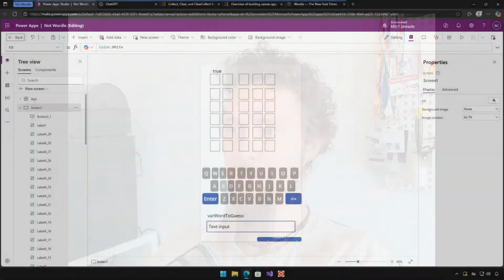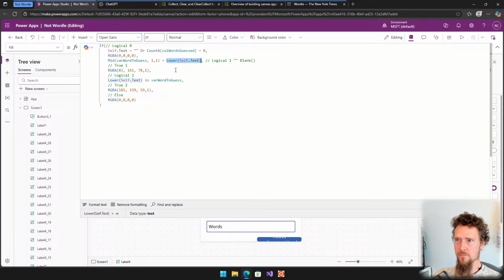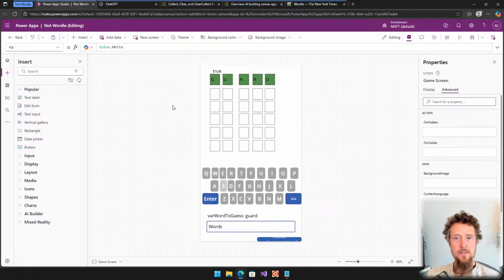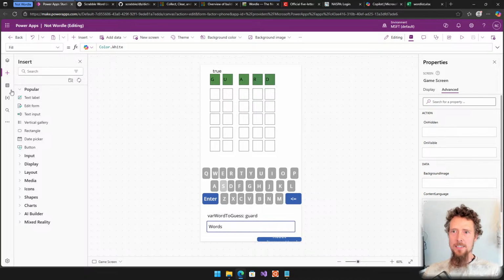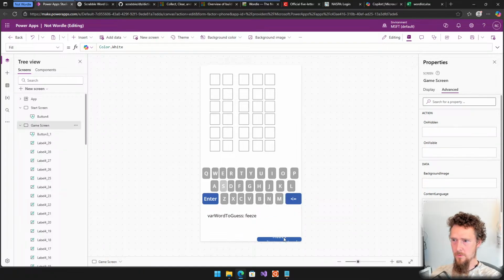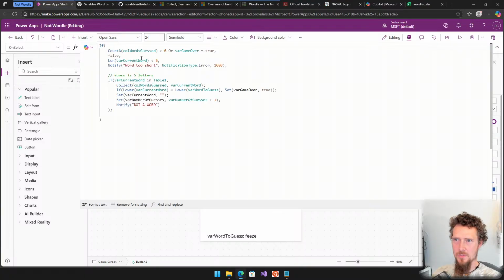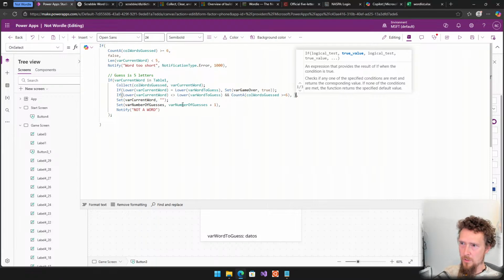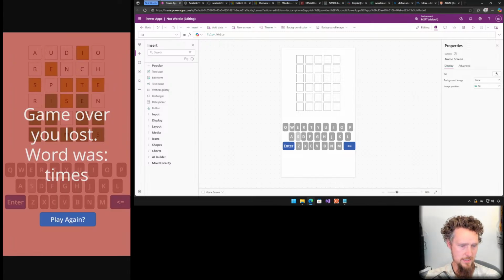Taking a Power App from Citizen Dev to Pro Dev one stream at a time part 3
Continuing the series I will be taking the app through the next stages, hopefully complete the fully working app and logic.

Over the series I aim to iterate and build out different versions of the app using progressively more complicated and interesting features.

This will be an exploration of the capabilities of the Power Platform as a whole and hopefully a learning journey for all.